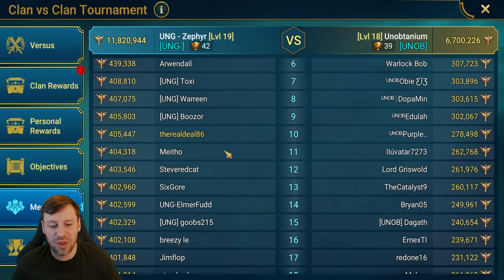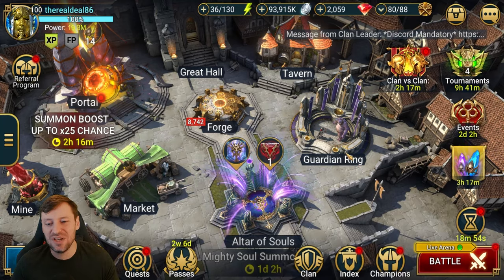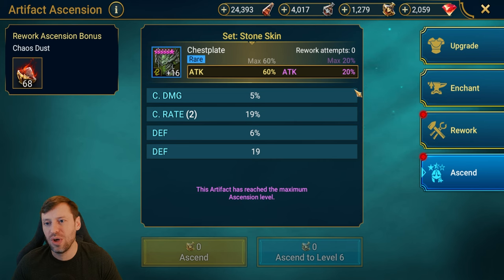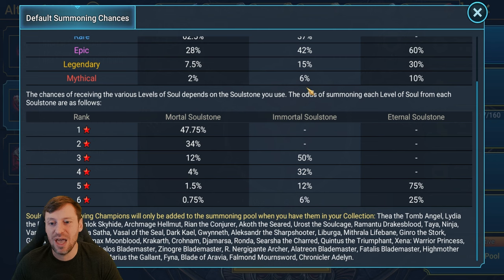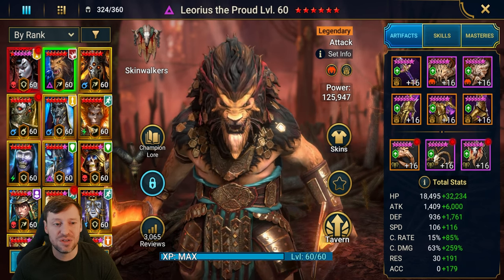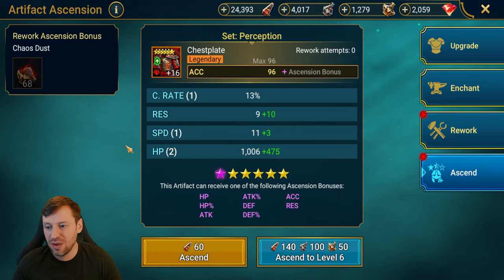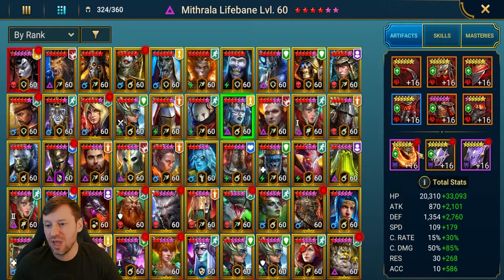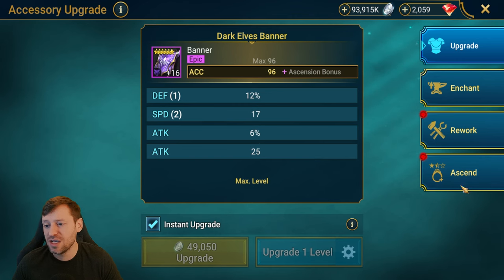CvC Secrets Revealed: The Forgotten Trick for Massive Points in Raid Shadow Ledgends!